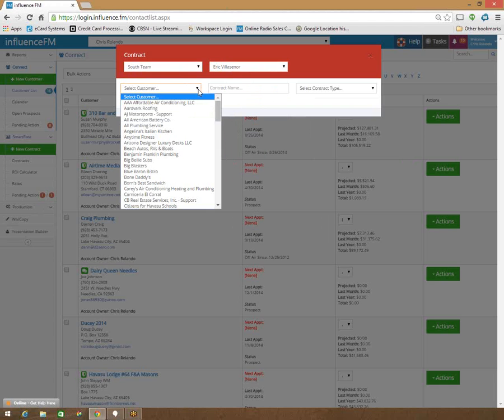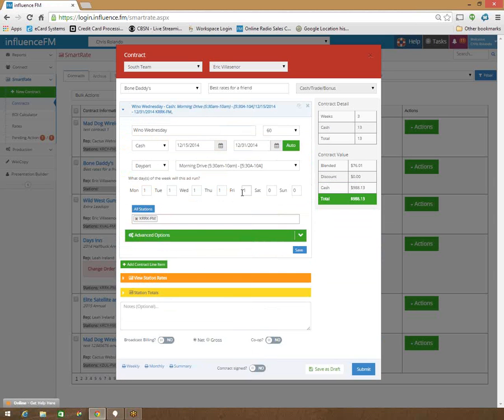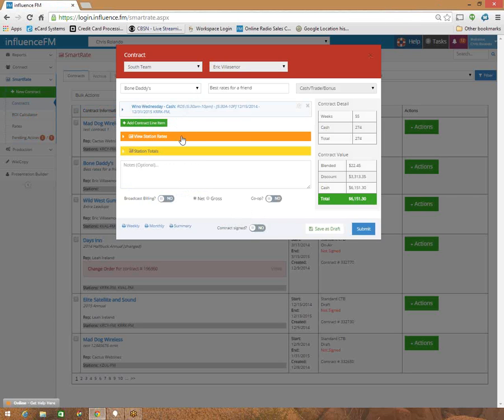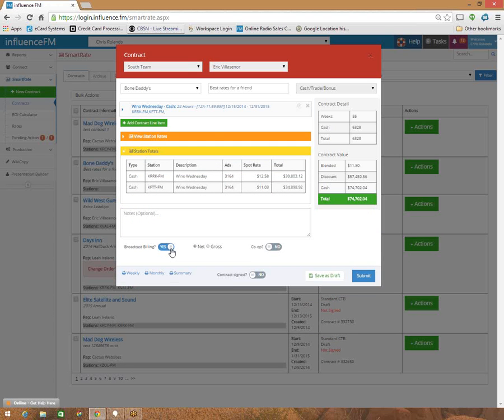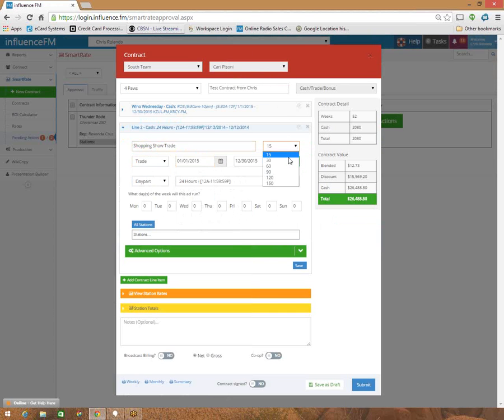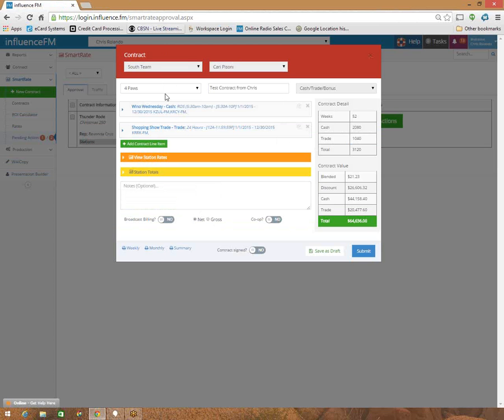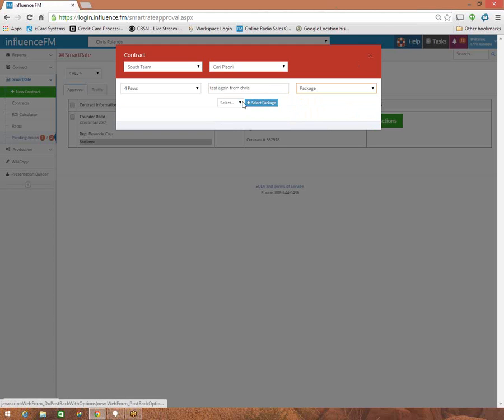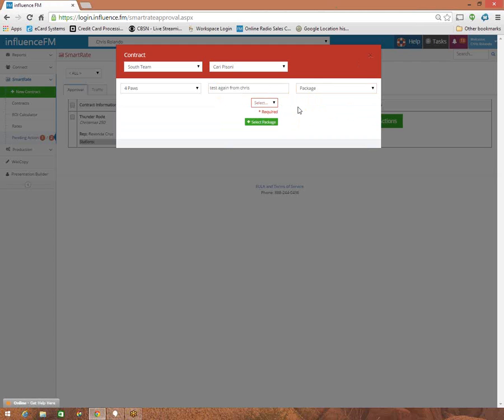Smart Rate Training